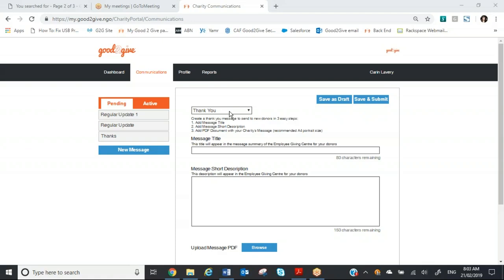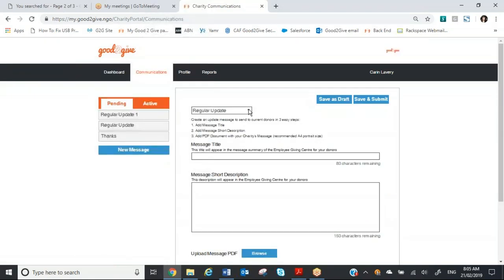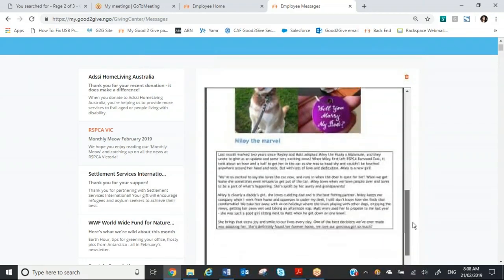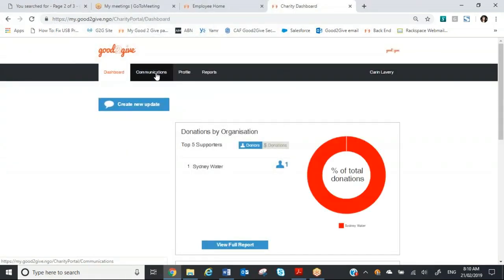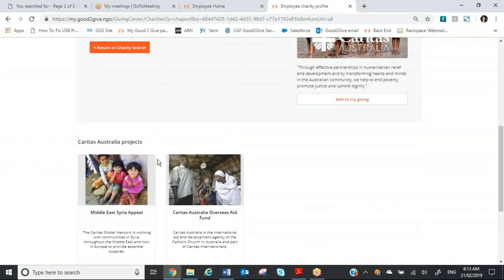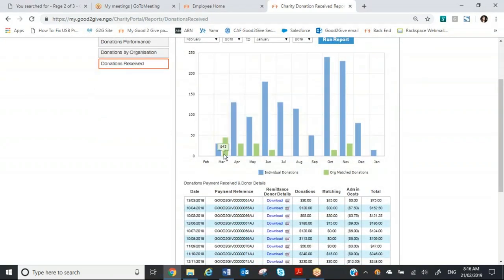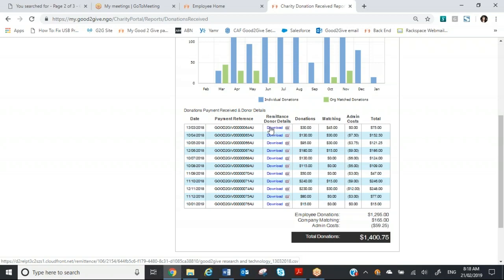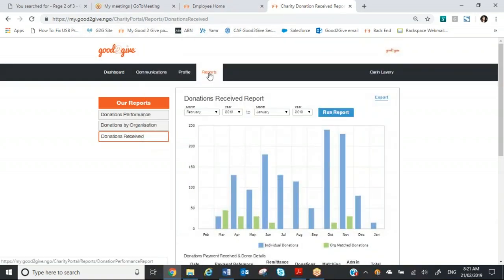The Charity Giving Centre - Good2Give Charity Webinar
Join Good2Give Charity Relations Manager Carin Lavery as she guides us through the Charity Giving Centre to help you grow your giving.